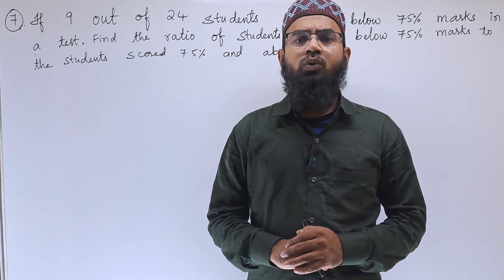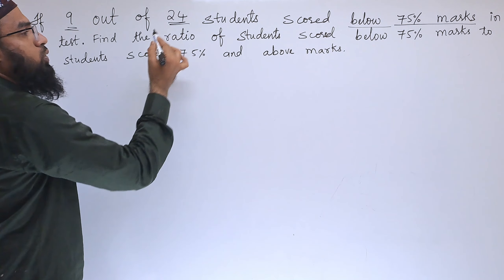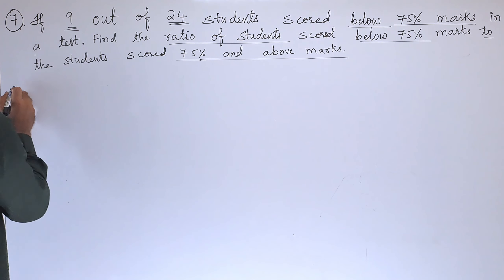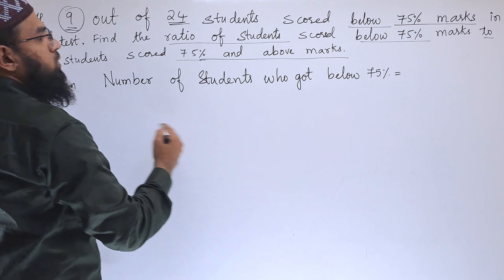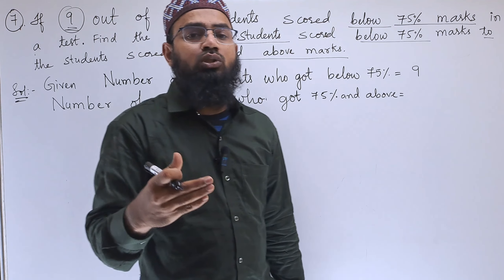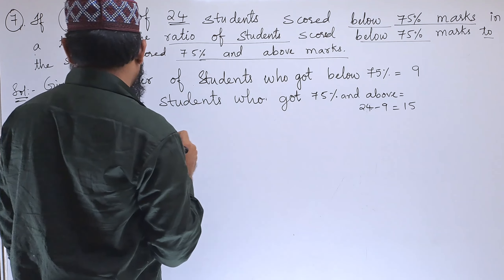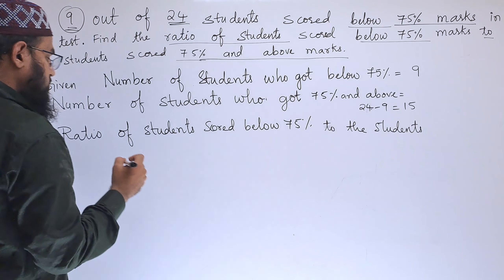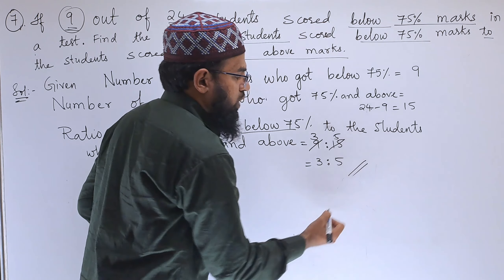5.Comparing Quantities Using Proportion Ex:5.1(7th problem) 8th class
5.Comparing Quantities Using Proportion Ex:5.1(7th problem) 8th class